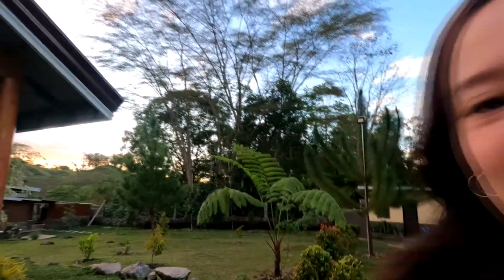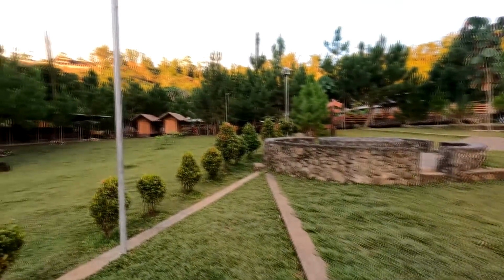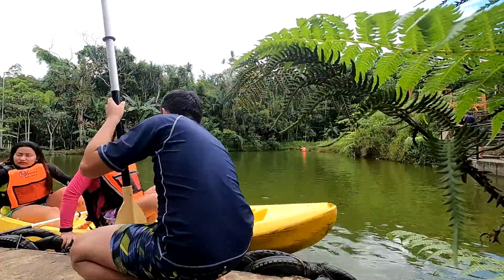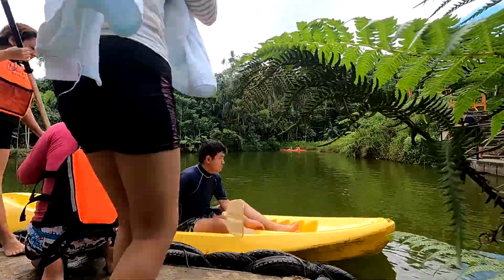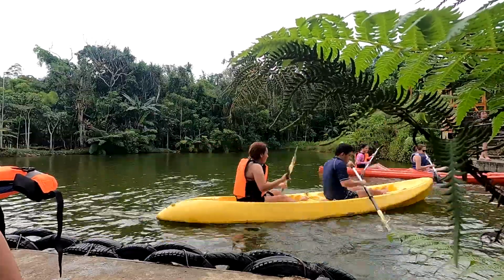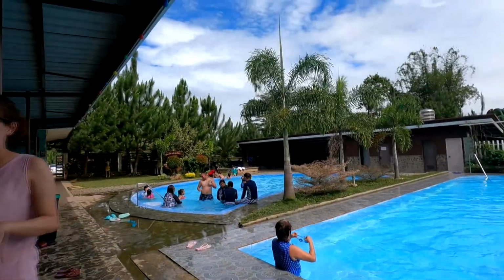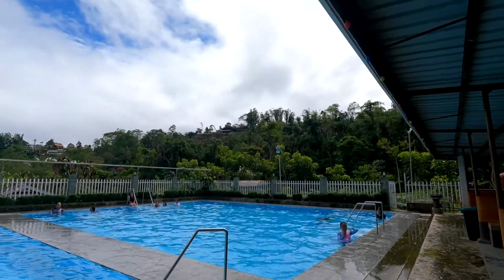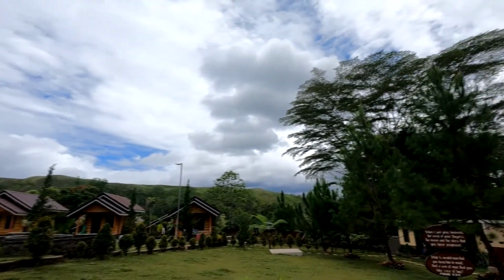Dahilayan Mt Pines Spring Resort | Cagayan de Oro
We went to Mt Pines Spring Resort in Dahilayan, Bukidnon for our 7th year anniversary. We had a really great weekend getaway with the family.

Mt Pines Spring Resort is such a lovely place to chill and unwind and to get away from the heat of the city.